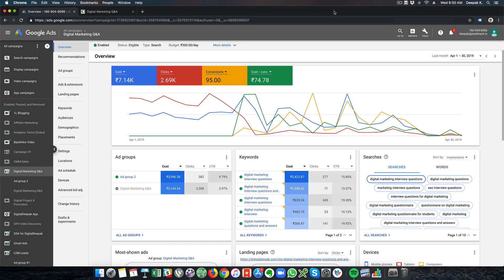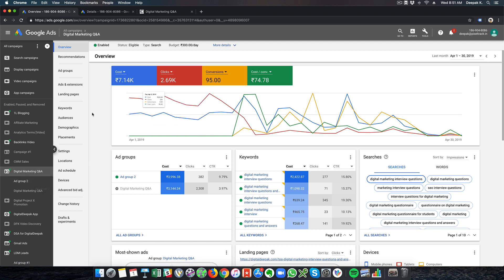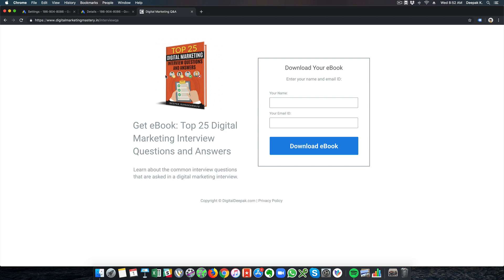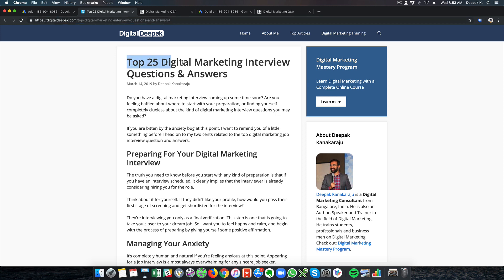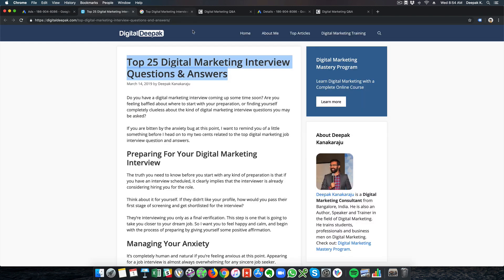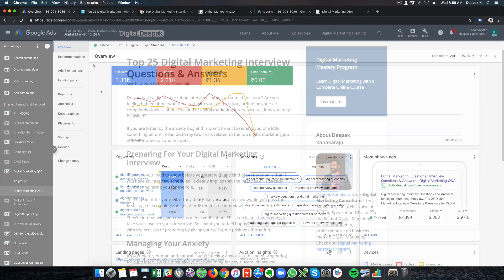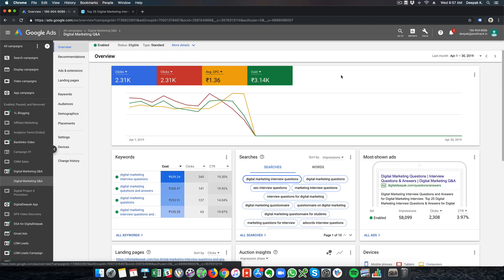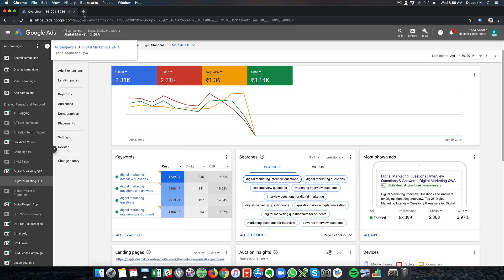How to Create a Conversion Optimized Campaign in Google Ads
Online Digital Marketing Course

- 12 Digital Marketing Courses created by Deepak Kanakaraju and Sanjay Shenoy.
- Learn SEO, Google Ads, Facebook Ads, Email Marketing, Content Marketing and More.
- 10,000+ Students enrolled, 5 Star Reviews.
- We also help and assist in placements.

- Deepak